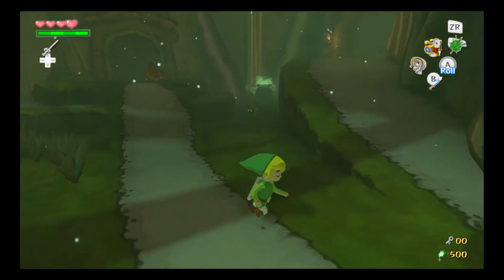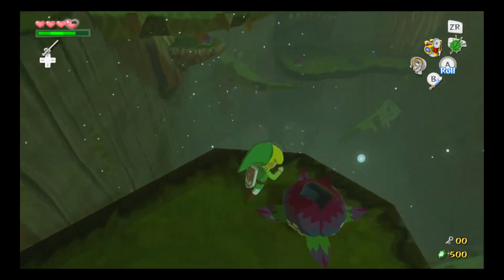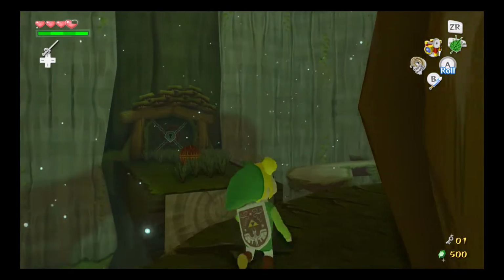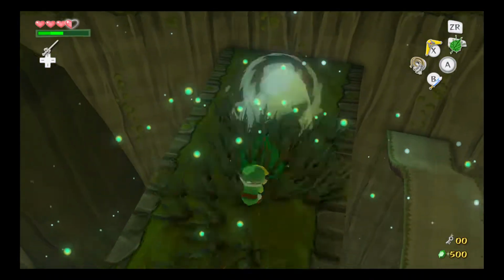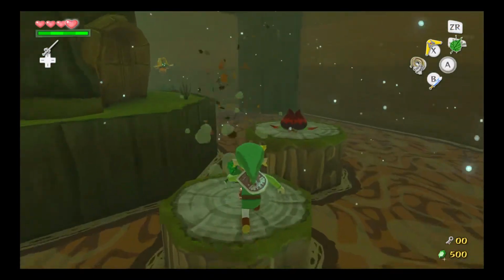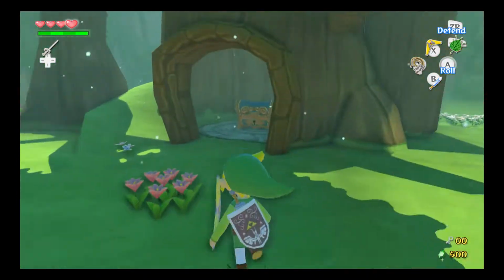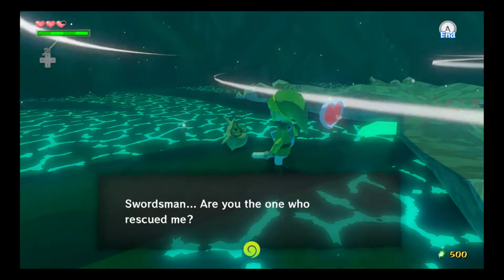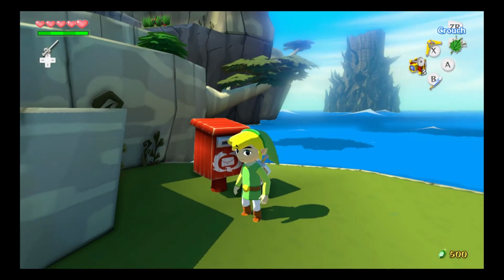The Legend of Zelda: The Wind Waker HD - Part 7: Forbidden Woods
Welcome back to The Legend of Zelda: The Wind Waker HD! In this episode, we take on the second dungeon.